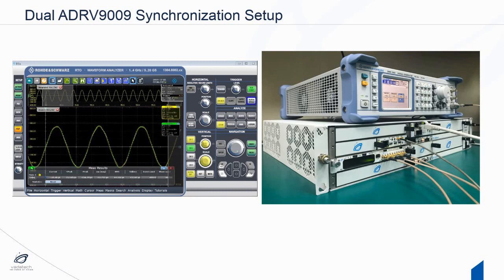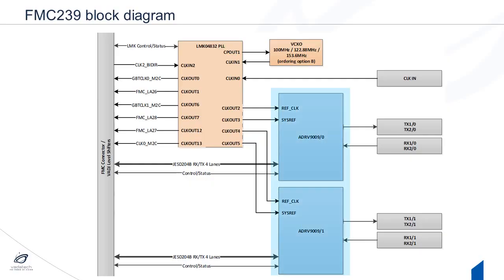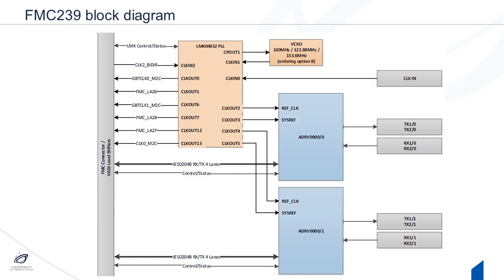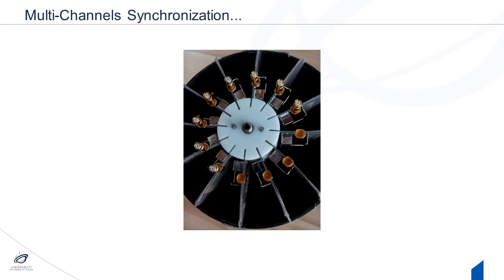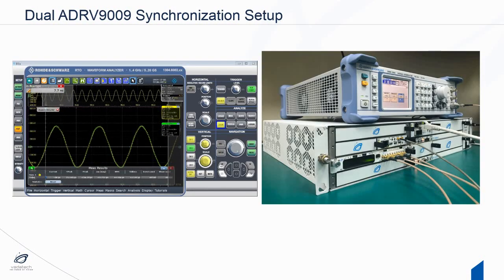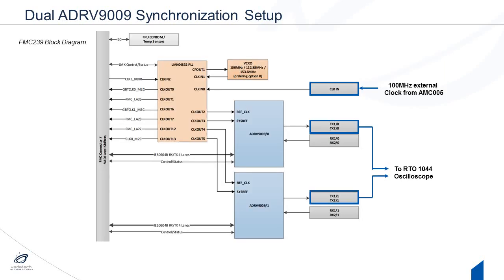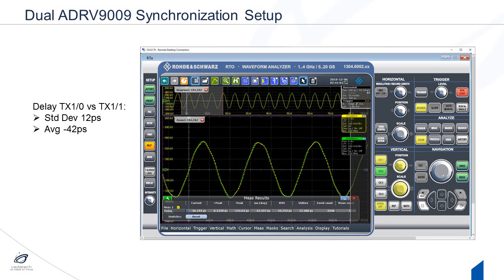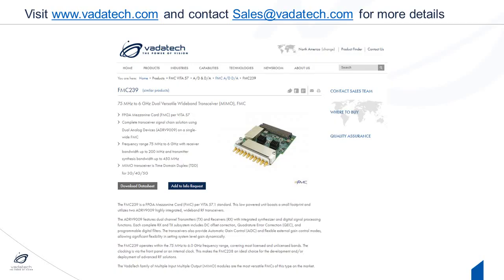Demonstration of the FMC239 dual ADRV9009 phase synchronization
0:00 - 2:45 Hardware Introduction
2:45 - 4:55 Application
4:55 - 5:50 Demo Setup
5:50 - 7:00 Tx synchronization
7:00 - 8:00 Rx synchronization